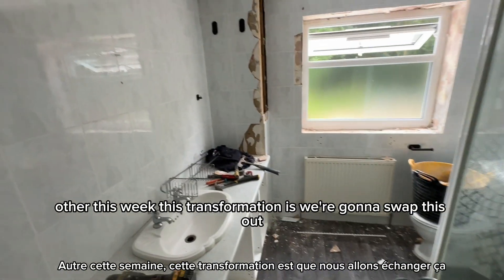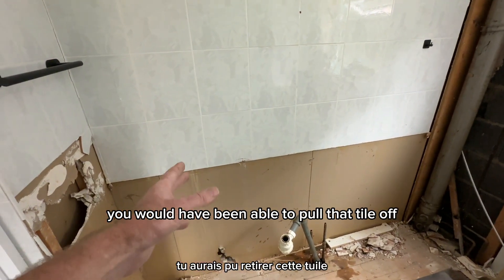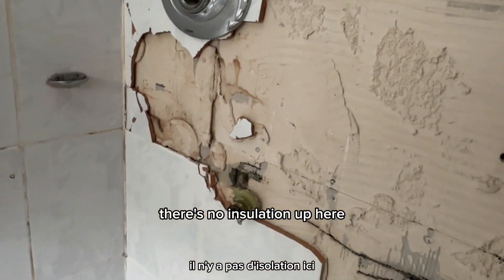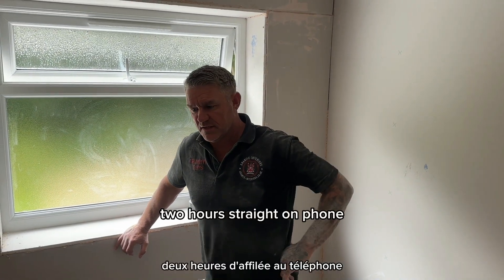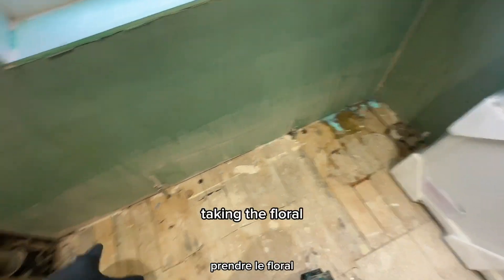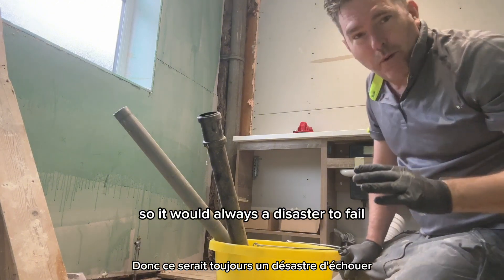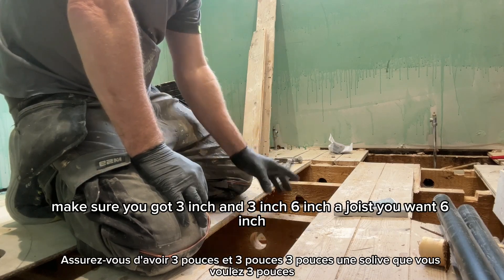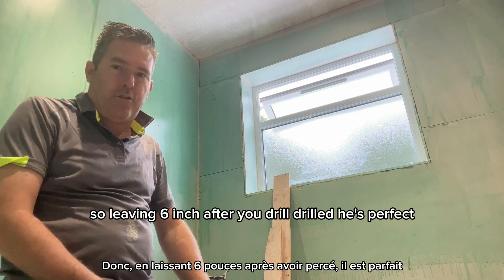Bathroom renovation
This Bathroom transformation today we will be talking the small wall out cupboard and extending the Bathroom back to its former Sies before the boiler cupboard . I can’t wait to see the transformation of this Bathroom and Bathrooms on a budget her born Floor all these different Bathrooms ,  will be beautiful in the end .
STEP BY STEP WITH MJCKITCHENSAND BATHROOMS! REAL PEOPLE! REAL JOB! REAL LIFE! BISHBASHBOSH!!💪💪💪